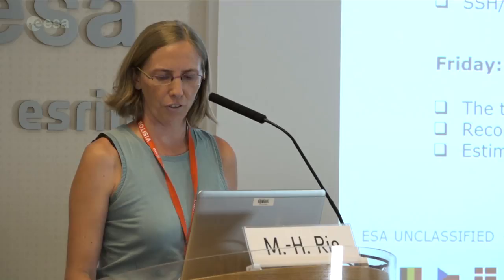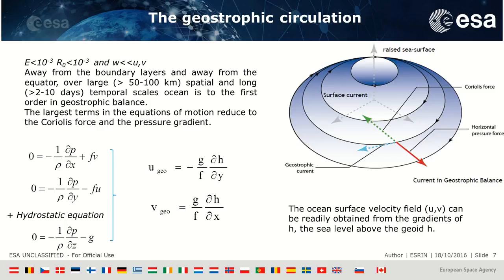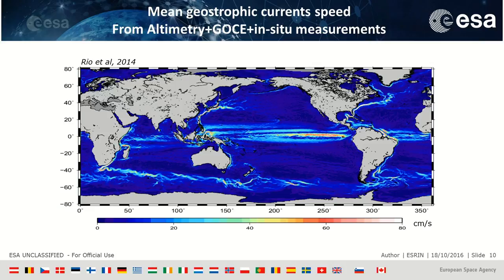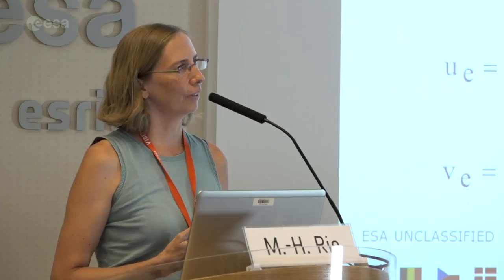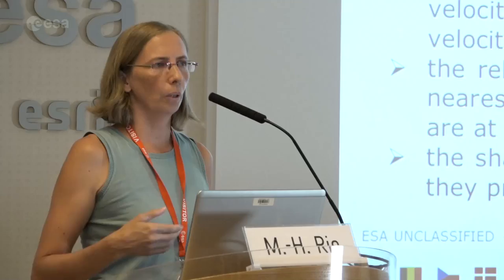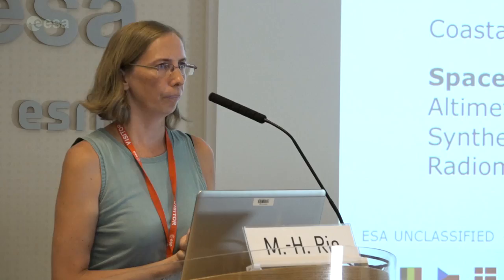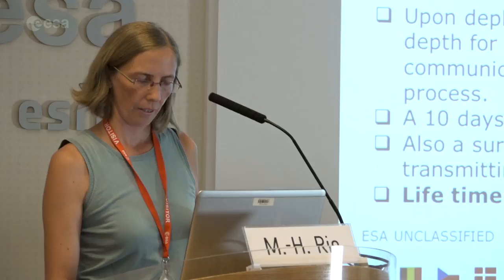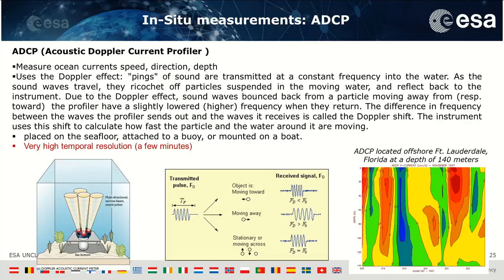Ocean Circulation: Introduction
This presentation was given by Marie-Hélène Rio, during the session titled 'Ocean Circulation: Introduction'.

Every two years, ESA’s Earth observation summer schools draws young scientists from all over the world to learn more about remote sensing, Earth system science, modelling and monitoring, and how data can be used to better understand the world we live in. In 2018, the two-week summer school is held on 30 July to 10 August. While the students engage in practical sessions in the afternoons, the morning lectures were streamed live.